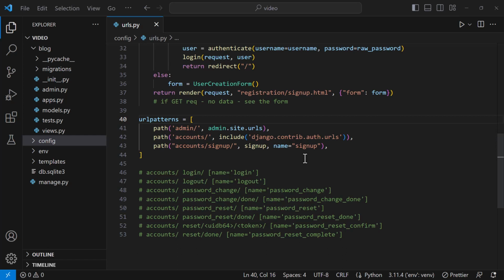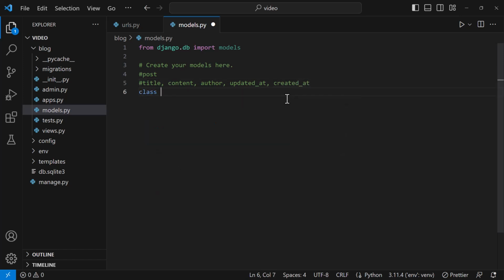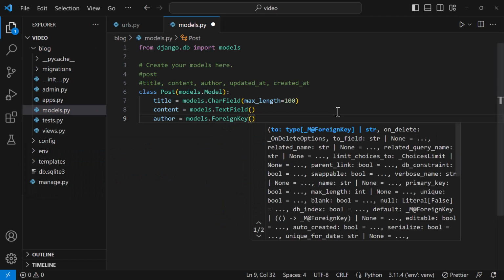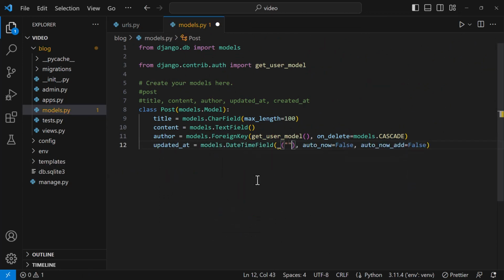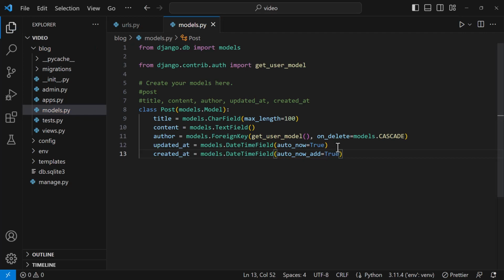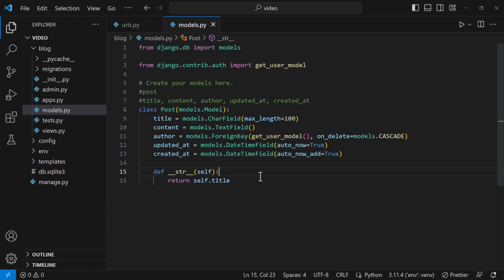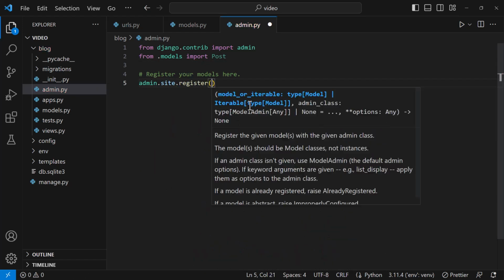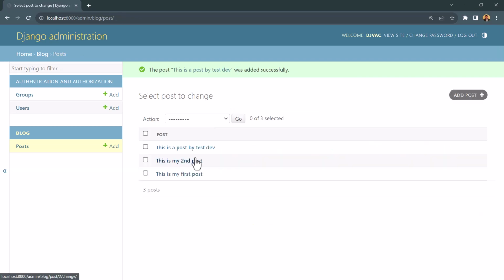Building a Micro Blog App with Django: Part 3 - Blog Post Models (Django Models & Admin)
Welcome back to the third installment of our Django tutorial series! In this video, we dive deep into one of Django's most useful features - database models and the built-in admin!

Understanding database modeling is key for any web application, no matter the language or framework. Being able to model out data will unlock super powers in being able to build/ship code. We also take a look at the time-saving built-in Django admin.

Whether you're a beginner or have some experience with Django, this tutorial series is designed to help you become a Django expert.